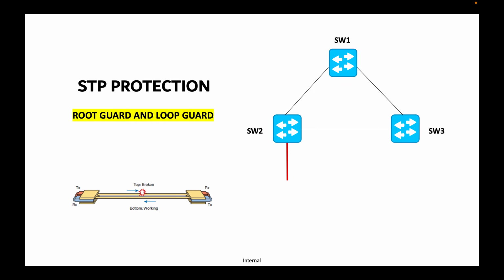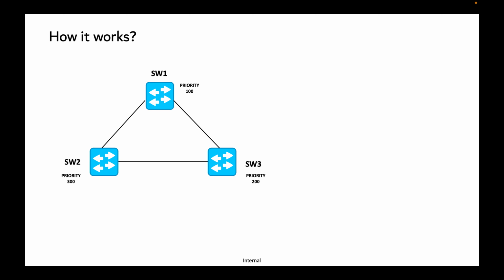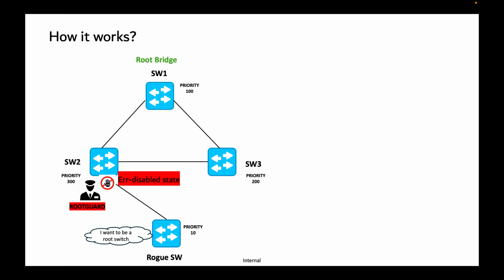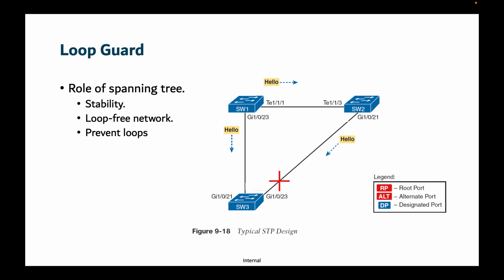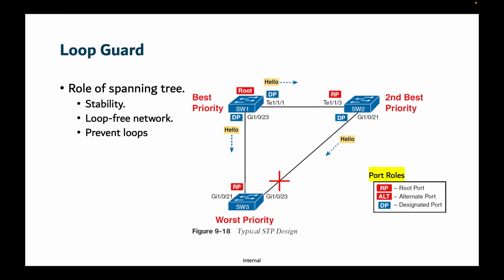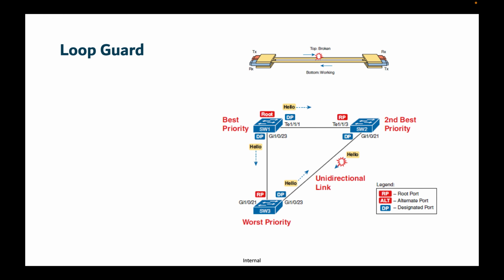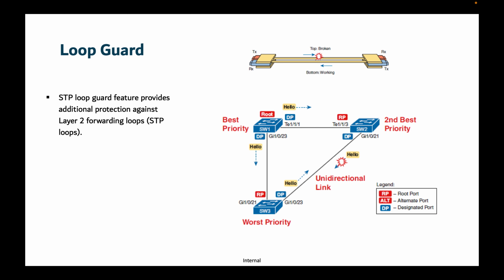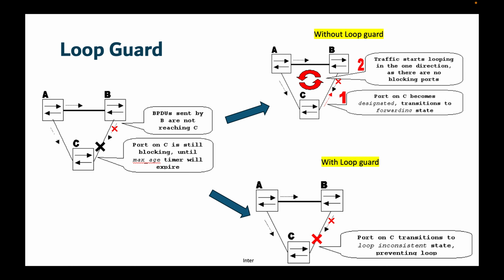2 15 STP Protection mechanism Root Guard and Loop Guard | CCNA 200-301